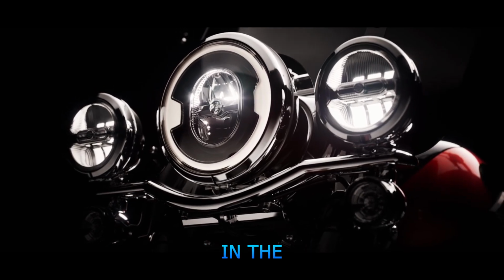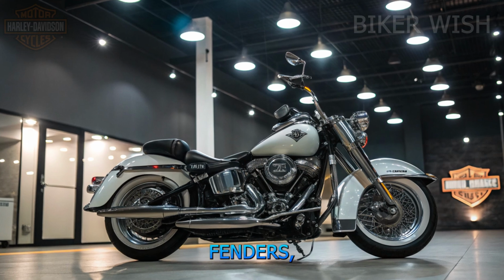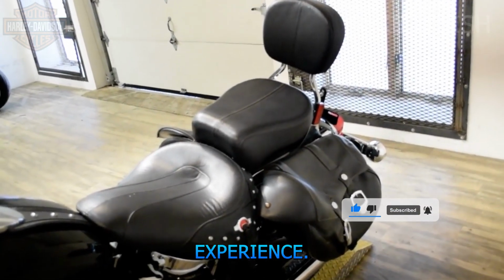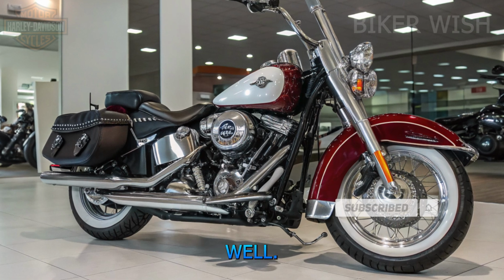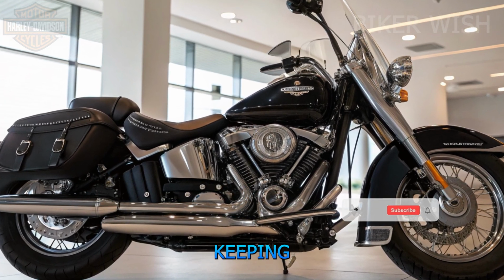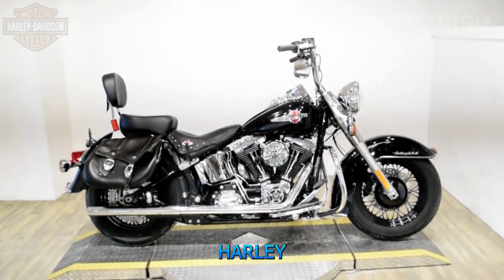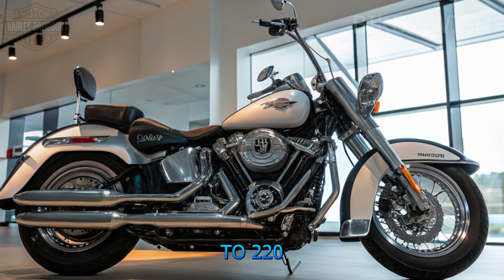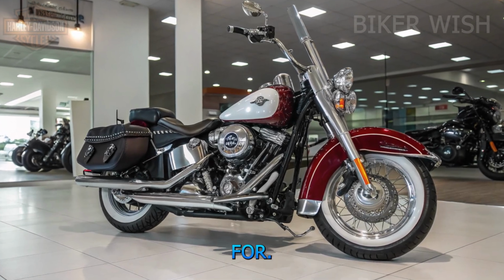2025 Harley-Davidson Heritage Classic | The Ultimate American Cruiser Returns!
The 2025 Harley-Davidson Heritage Classic is here—and it’s the perfect blend of retro styling and modern performance. In this in-depth review, we dive into everything this iconic American cruiser offers:
✅ Classic design with modern upgrades
✅ Milwaukee-Eight 114 & optional 117 engine
✅ Touring comfort with a cruiser attitude
✅ Suspension, braking, tech & customization insights
✅ Who this bike is really built for

Whether you're a seasoned Harley rider or someone looking to enter the world of American V-Twins, the Heritage Classic 2025 delivers timeless style, serious torque, and real road-trip potential.

👉 Is this the best cruiser Harley’s made in years? Watch and decide.